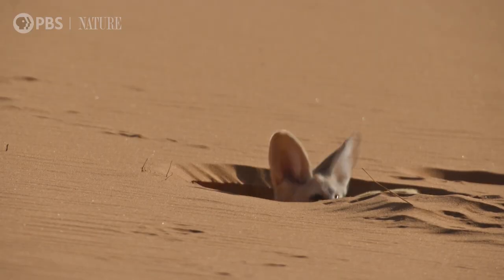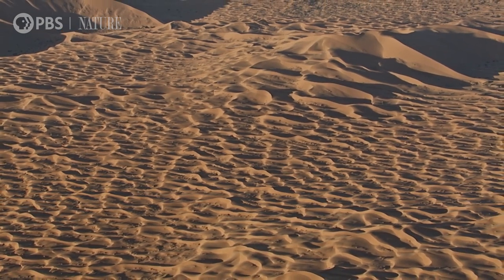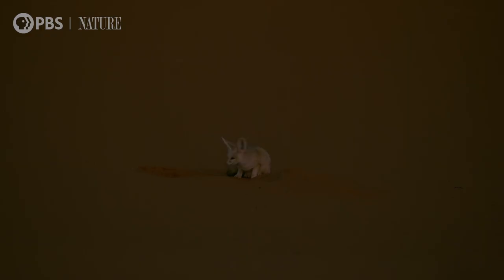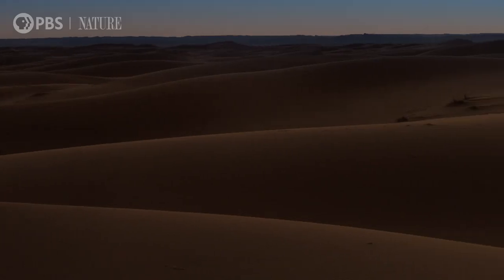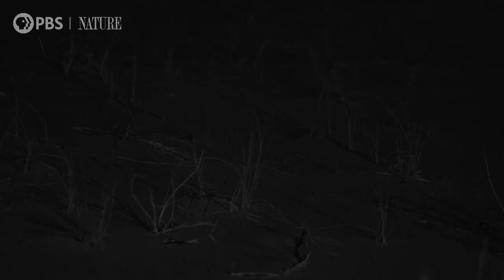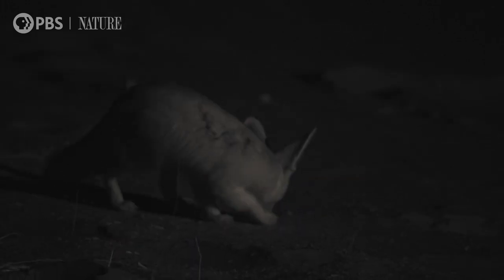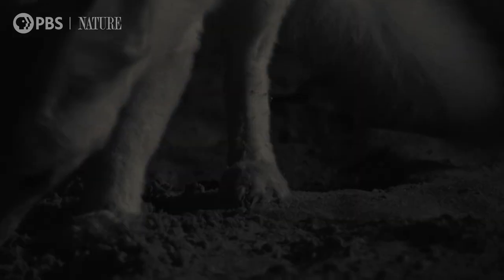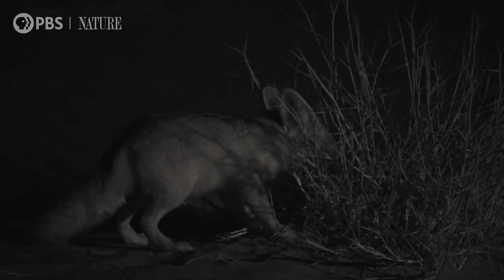Meet the World's Smallest Wild Dog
Join a fennec fox as it hunts for food in its extreme climate.

“Dogs in the Wild: Meet the Family“ premieres February 8, 2023, at 8|7c on PBS.

Nature is a production of The WNET Group for PBS. Throughout its history, Nature has brought the natural world to millions of viewers. The PBS series has been consistently among the most-watched primetime series on public television.

No other wild dog can endure the challenges of the Sahara Desert like the world's smallest canid, the fennec fox. The fennec fox is not only built for the harsh desert but has learned to thrive in it.